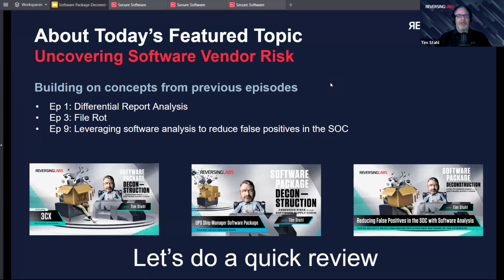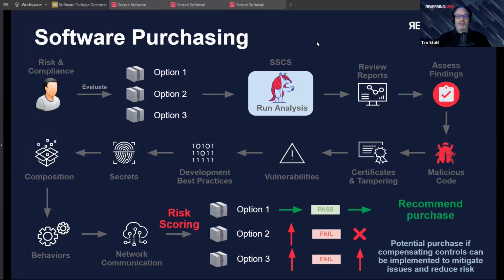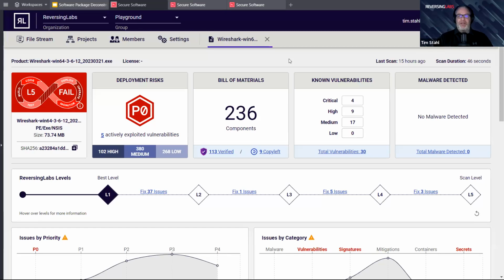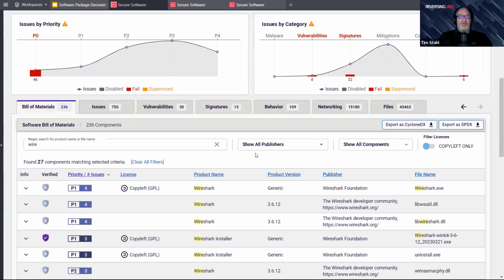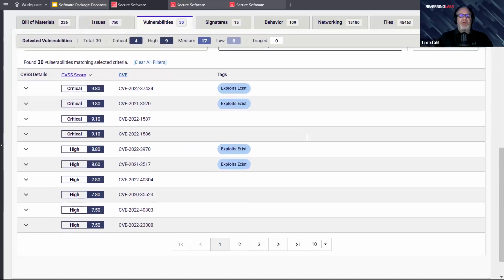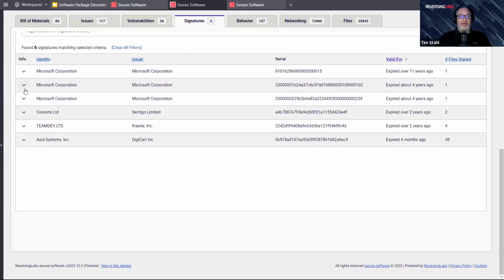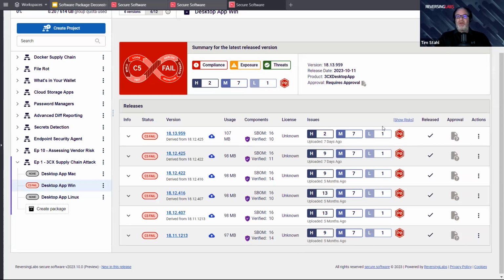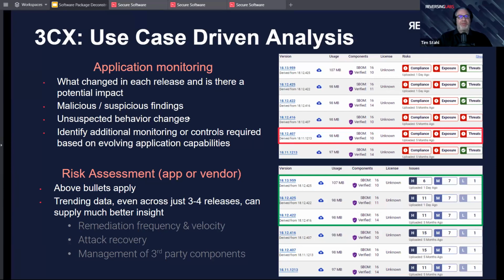Uncovering Software Vendor Risk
Uncover Software Vendor Risk: How to Use Software Supply Chain Analysis to Assess CI/CD Pipelines

By using information revealed from a software package analysis, you'll gain insight into a vendor’s CI/CD pipeline, which will enhance your risk assessments and product evaluations by scoring the software vendors themselves.

ReversingLabs provides the world’s largest threat intelligence repository to protect software development and power advanced security solutions.